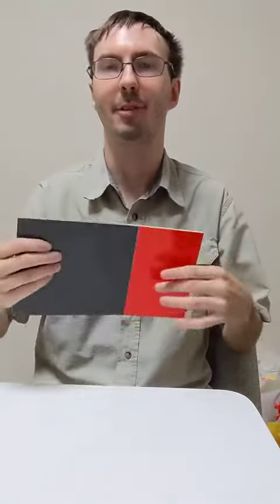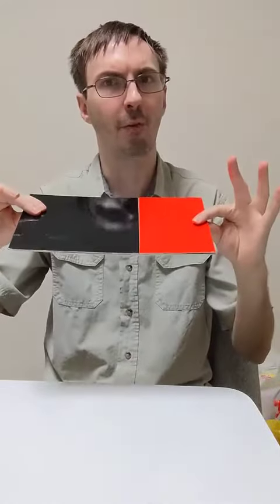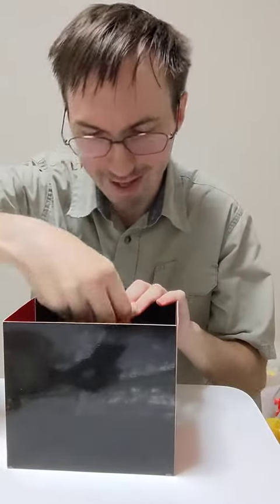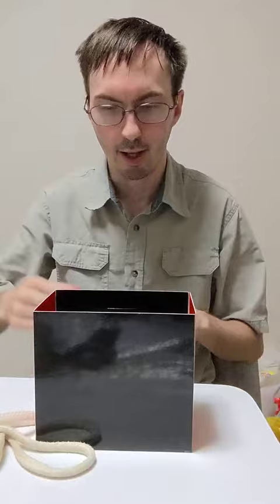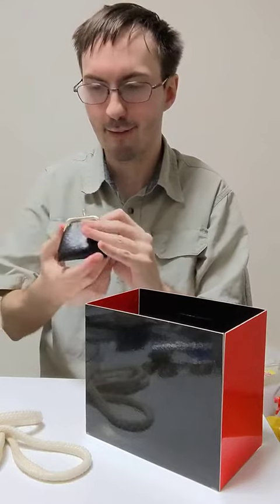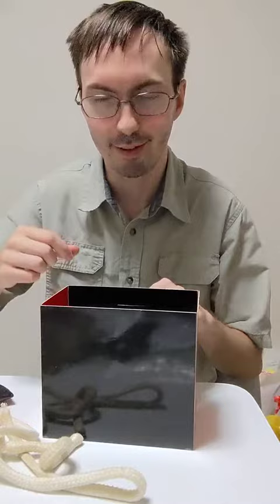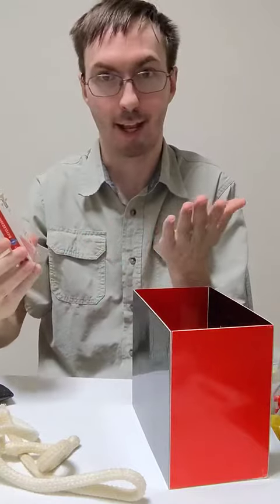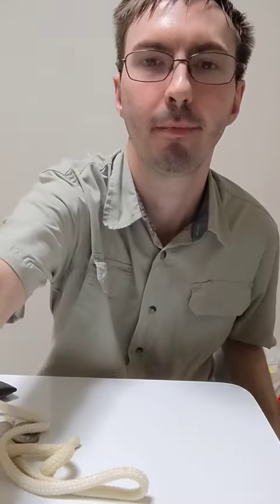2021 August: Telzin - A Comedy of Errors